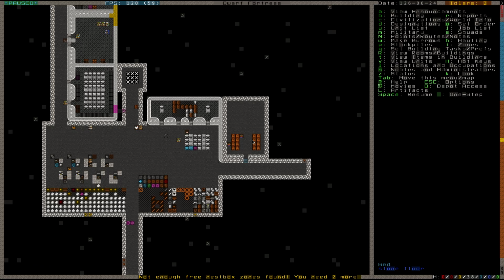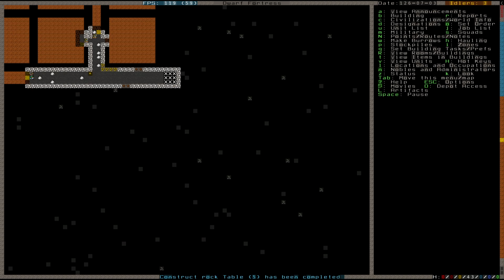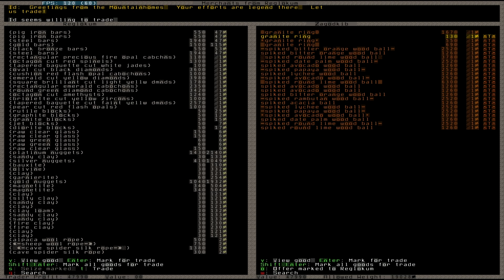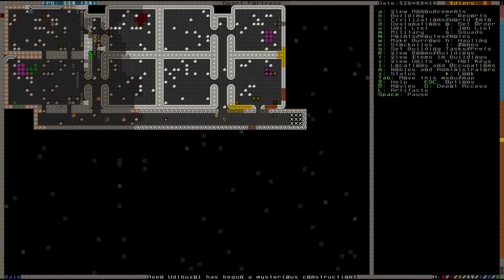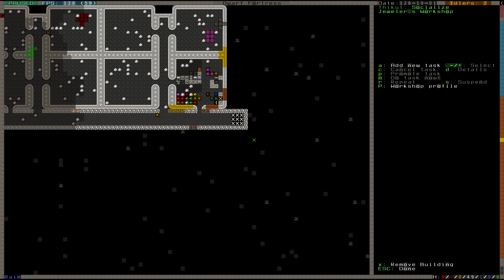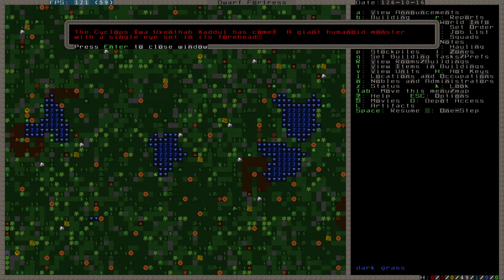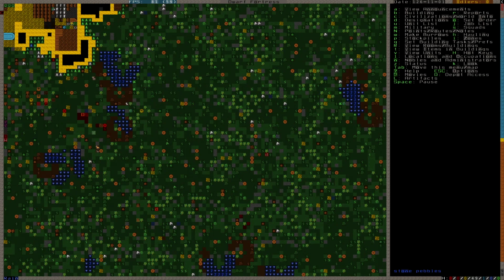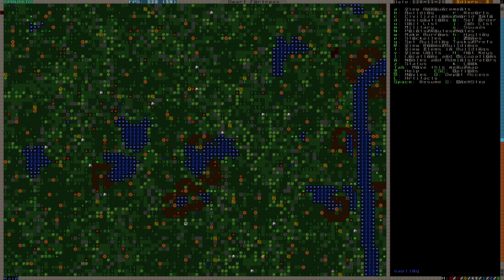Dwarf Fortress S01E04